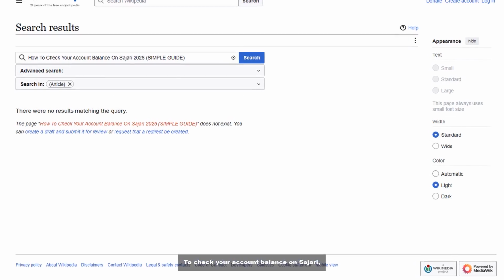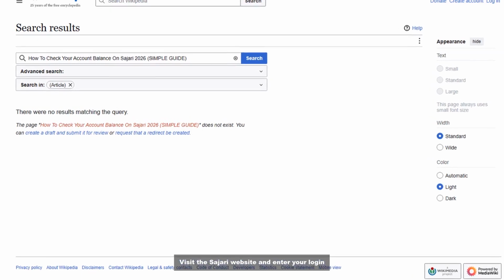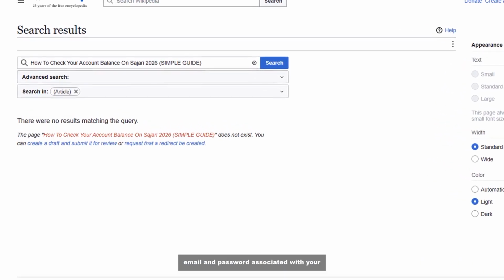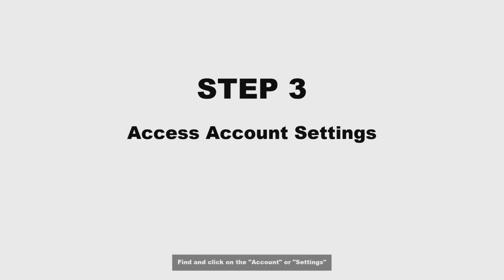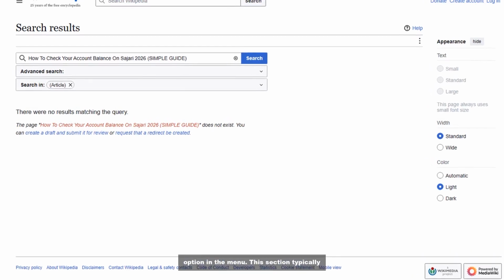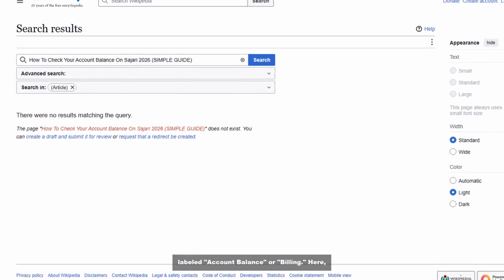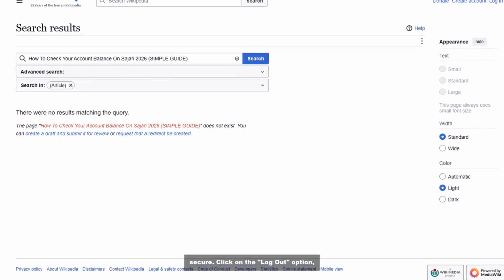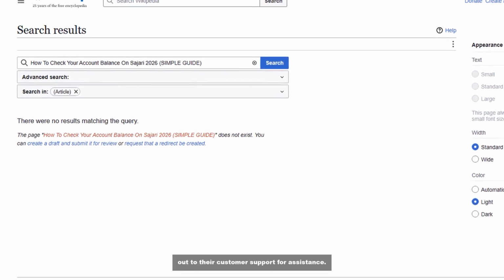How To Check Your Account Balance On Sajari 2026 (SIMPLE GUIDE)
In this video, we will show you how to check your account balance on Sajari 2026 with this simple guide. Learn the step-by-step process to access your balance quickly and easily.